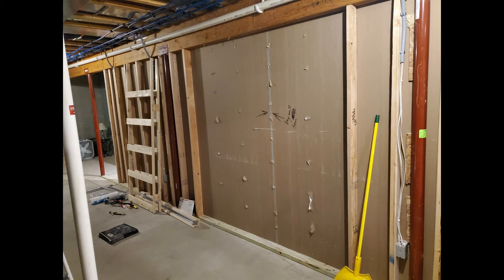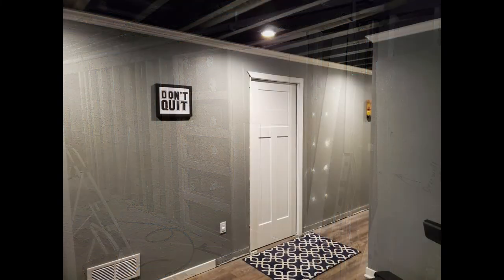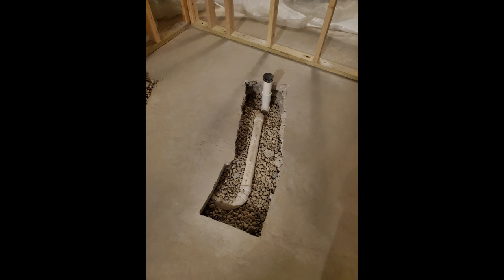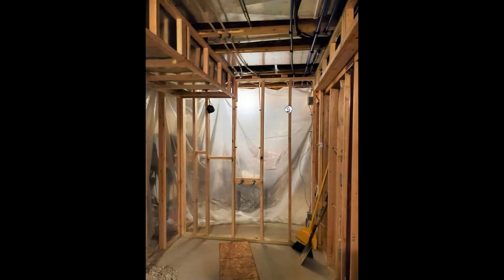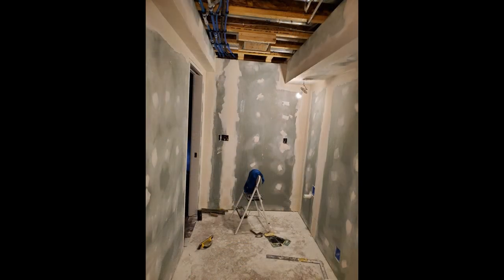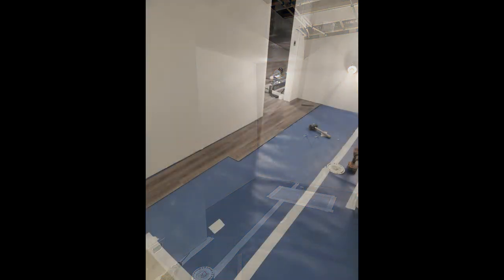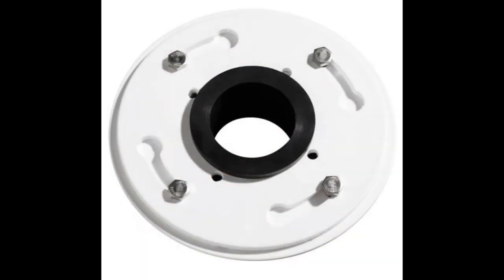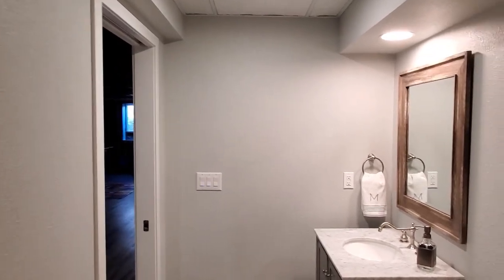Basement Bathroom DIY | Finished Basement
In this home improvement video, I'll show you my luxury basement bathroom DIY.  I built a basement bathroom in my finished basement.  I saved money and went from a storage space to a luxury bathroom for about $7,000 by doing everything I could myself and shopping around for the best contractors for the rest.  When doing home improvement, you can do it yourself, the first step is believing you can!  I hope you enjoy my video about building a basement bathroom from scratch!

I will show you how I designed the layout, framed the walls, removed the concrete, roughed in plumbing, roughed in electrical, hung drywall, finished the drywall, textured the drywall, patched the hole in concrete, installed the flooring, Installed the drop ceiling and then installed the plumbing fixtures.  I also will show you how I installed the pocket door.

Video Chapters

0:00- Intro
00:25- Design
00:50- Pocket door installation
01:50- Moving Drain
02:10- Framing
02:21- Rough Pluming
02:25- Electrical
02:38- Drywall
03:20- Flooring
03:38- Shiplap/trim
03:48- Plumbing fixtures
04:22- Reveal